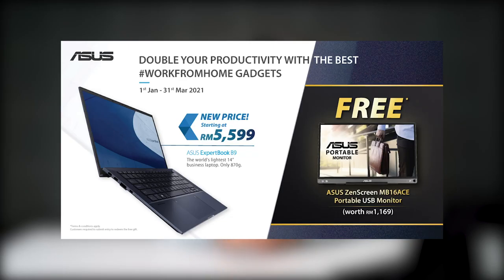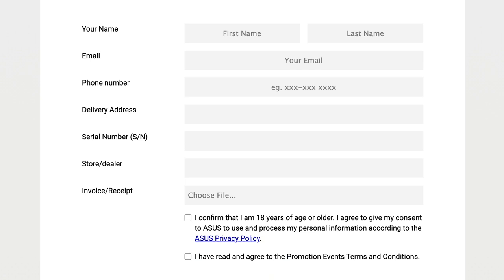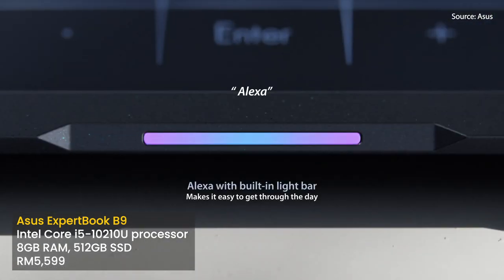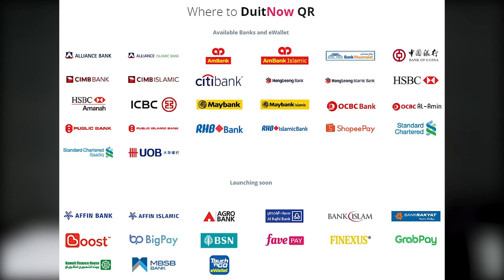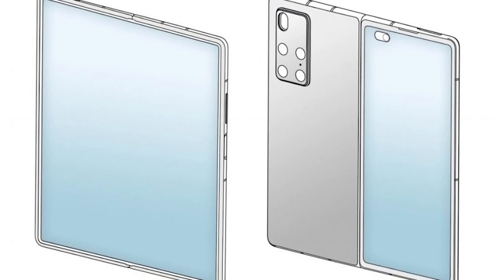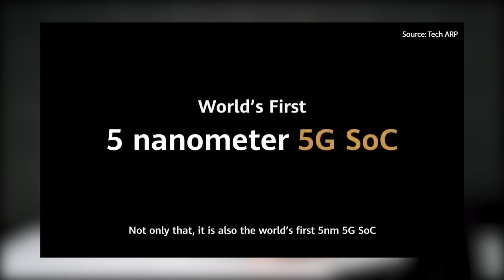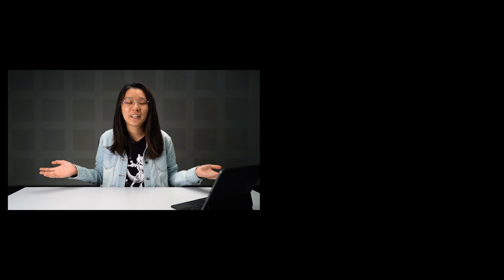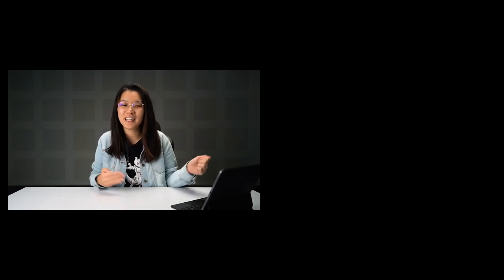Buy Asus ExpertBook B9 laptop and get a free portable monitor | ICYMI #464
Here's a deal that you do not want to miss. You can now purchase the ExpertBook B9 for a much lower price and you can also get a monitor for free. Besides that, Huawei is also about to launch a new foldable smartphone soon and it is called the Huawei Mate X2.

Hair salons, barbershops, car wash and Pasar Malam can reopen starting 5 Feb

BigPay users can pay via DuitNow QR in Q2 2021

Here are the timestamps:
0:00 - Intro
0:22 -  Asus ExpertBook B9 deal
01:40 - BigPay users can pay via DuitNow QR in Q2 2021
02:15 - Huawei Mate X2 coming soon
03:12 - Hair salons, barbershops, car wash and Pasar Malam can reopen starting 5 Feb